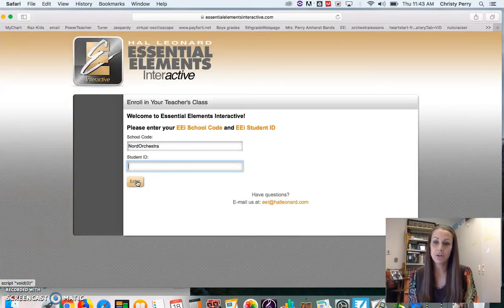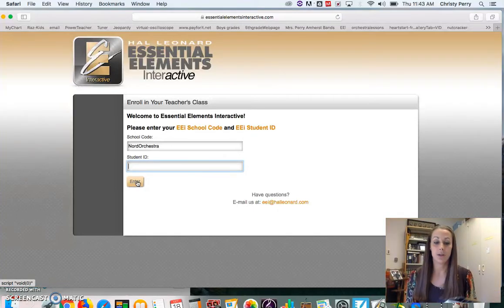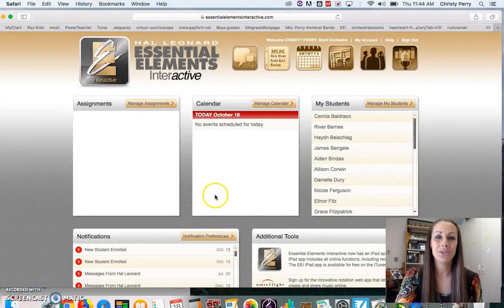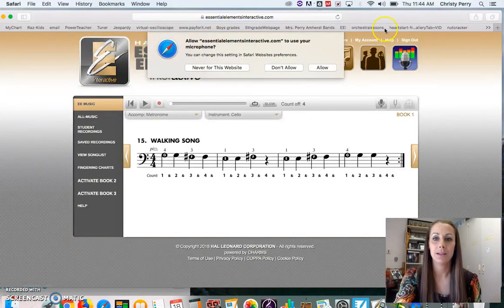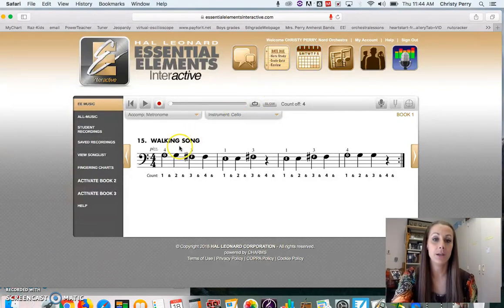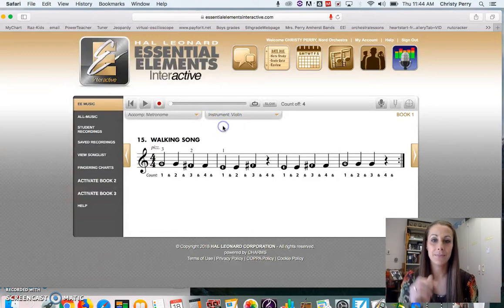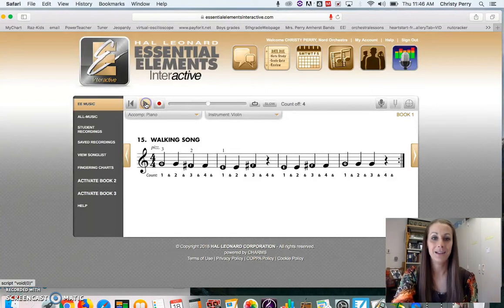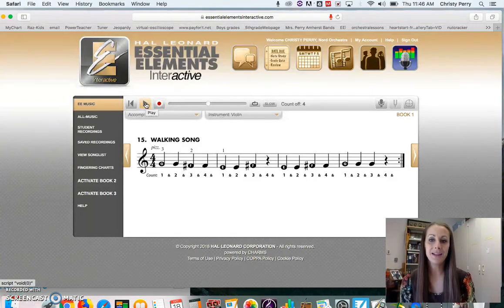How to create your EEi account for 5th grade Orchestra